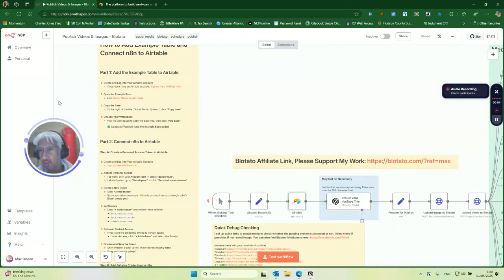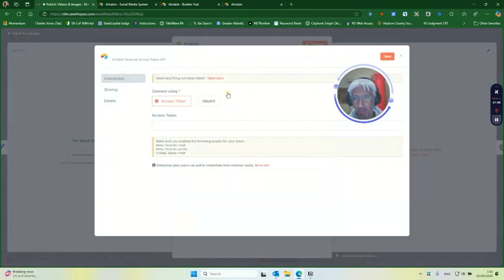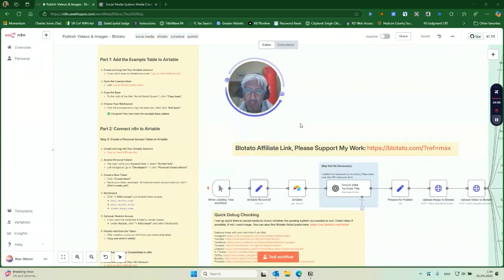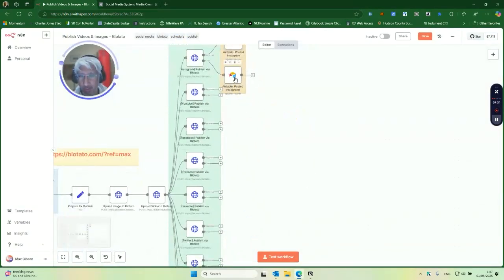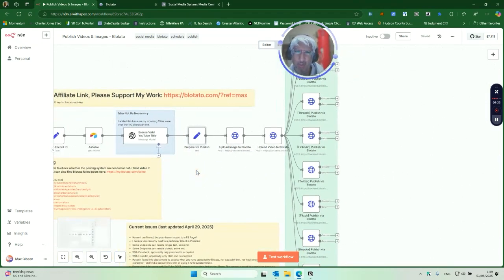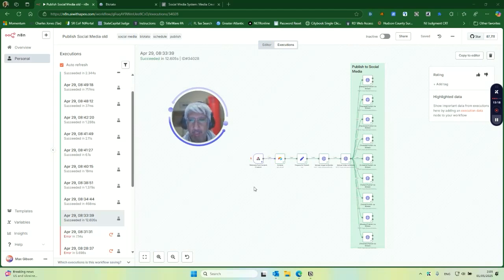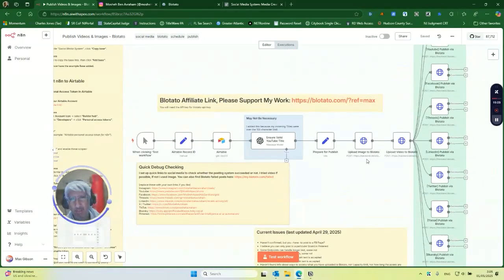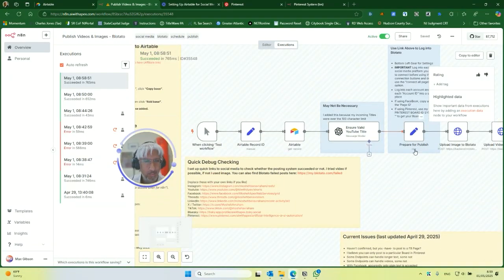BEST Way to Automate Your Social Media Posting in Minutes! (ft Blotato)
Struggling with social media posting? In this easy-to-follow video, I'll show you EXACTLY how to set up Airtable, n8n, and Bluetetto to automate posting on platforms like Instagram, Pinterest, Twitter, and more! No coding needed!

You'll learn:
 ✅ How to set up Airtable and copy example bases
 ✅ Quickly create secure API keys
 ✅ Connect your accounts seamlessly
 ✅ Avoid common setup mistakes
 ✅ Bonus tip: Effortlessly find Pinterest Board IDs!

Perfect for creators, marketers, and business owners who want to save time and amplify their social media presence. Watch now and simplify your digital life!

- Meeting Recording: For online only - Fathom | If you need to record in person - Otter AI
- Claw Cloud Run - Test deploying an app like n8n for free, and if you are an active Github user, you get to continue for free